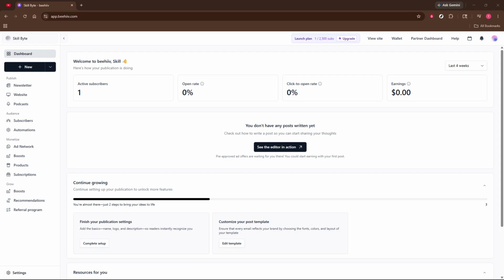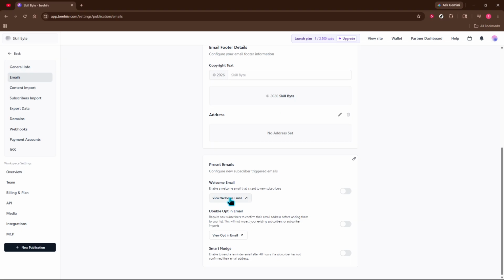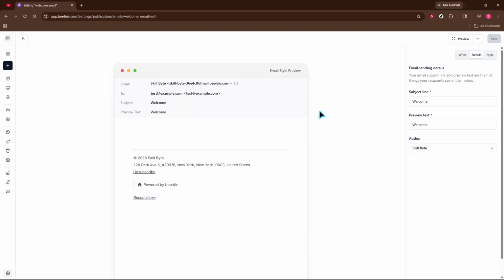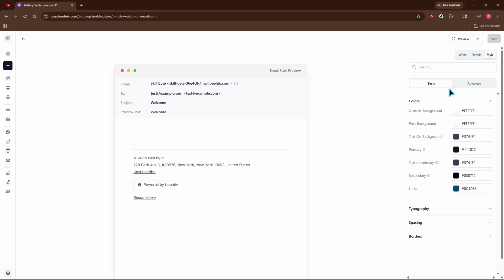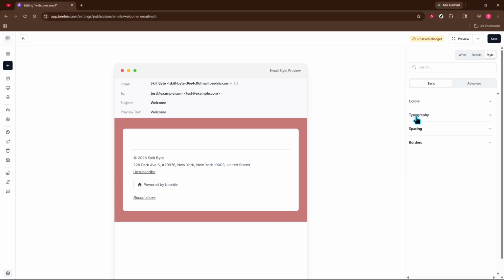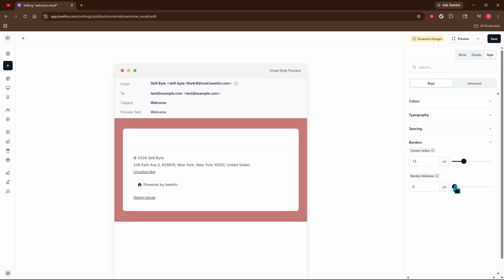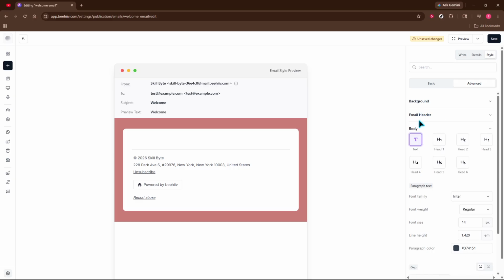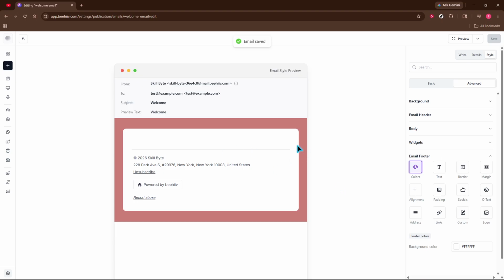How To Set Up A Welcome Email On Beehiiv [2026 Guide]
How To Set Up A Welcome Email On Beehiiv